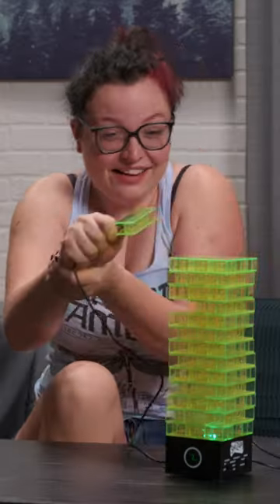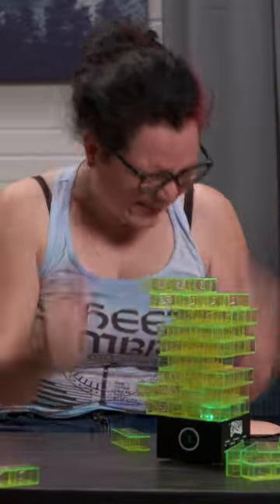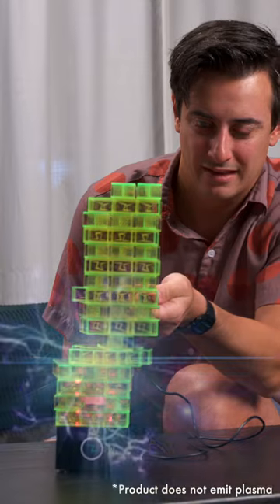This Game Looks Normal Until You Touch It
Flip the switch and make game night truly electrifying with ShiZap, the hilariously anxiety-inducing game of block stacking and nerve-wracking shock.

Like other games of removing and replacing blocks, the object is to stack as many as you can without sending the tower tumbling. But the threat of a random electric shock turns this precision game into a hilarious challenge!

Each game can be played in one of three modes of increasing intensity: zip, zap, and ShiZap! Grab the block of your choosing with the wired-in "shock tweezer" tool and try to set your block on top. Work quickly to minimize your chance of getting zapped, but don’t rush or you’ll send the whole thing crashing down! If you do get a jolt, you’ll need to steady your arm and your nerves to make sure you don’t knock into other pieces. The shocks don’t cause serious physical pain, but you can dial up their intensity level until you have enough voltage to feel the thrill of game night again.